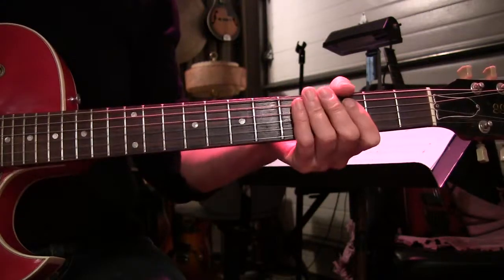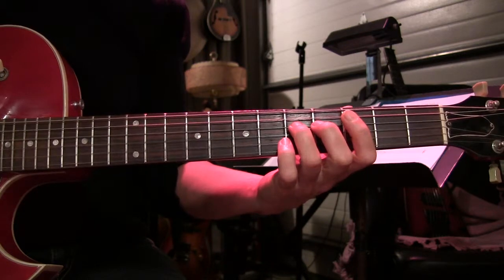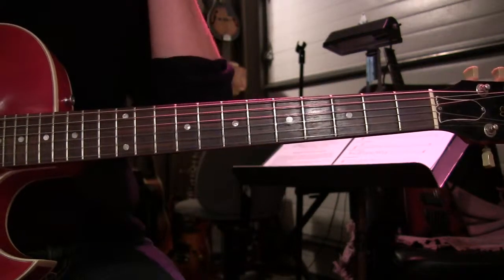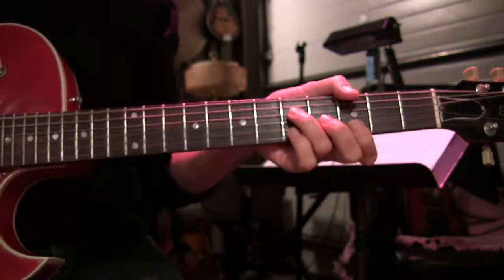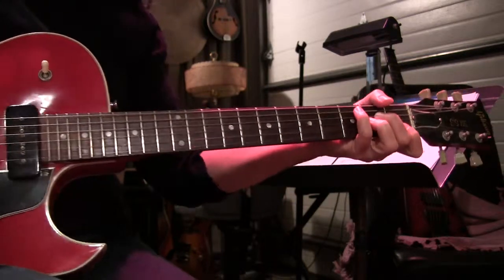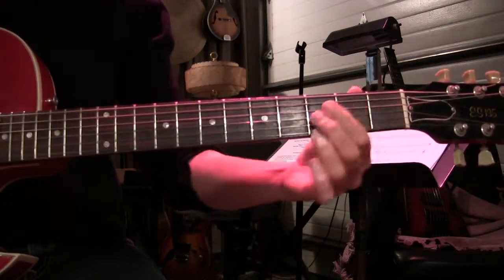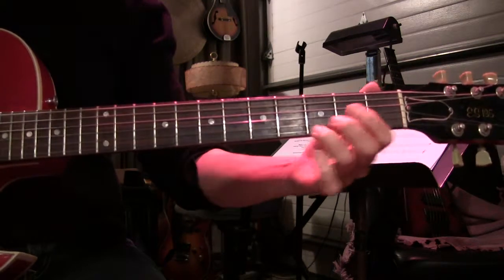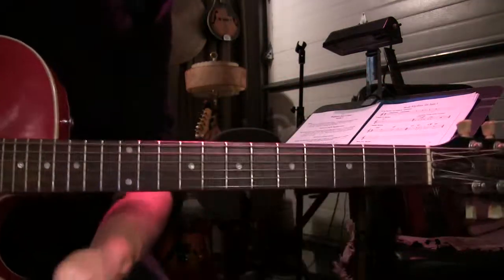How To Swing